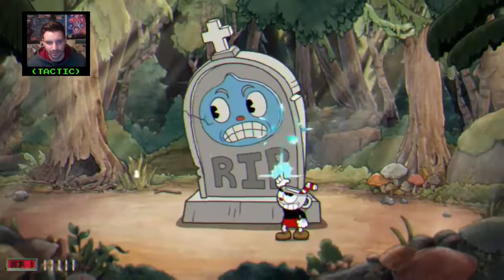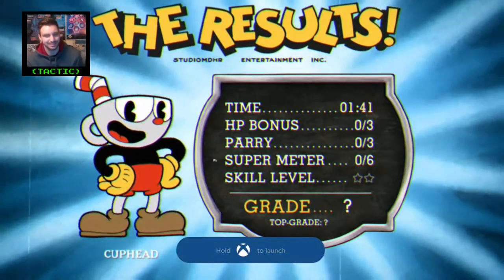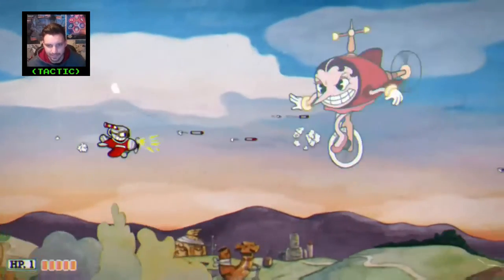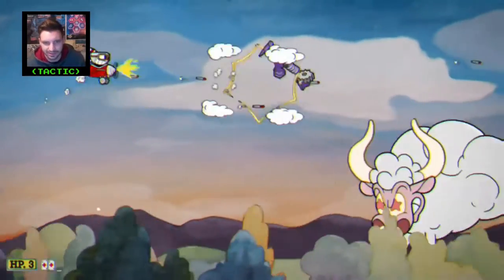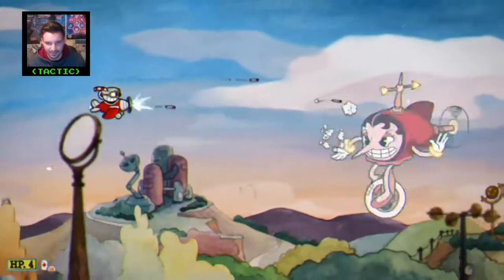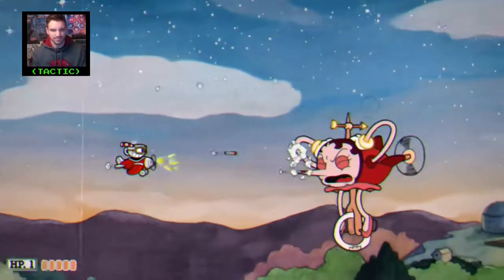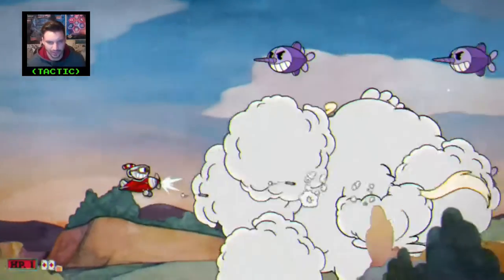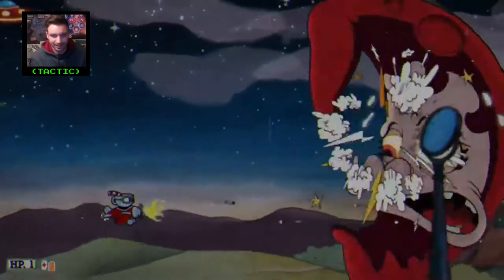Tactic plays Cuphead! Ep. 2 - "Cuphead Flies a Plane"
Welcome back to Tactic Plays Cuphead! In this episode, we clear a couple bosses and visit the item shop for the first time in our efforts to take out an anthropomorphic zeppelin. Enjoy the struggle!

We're also on Twitter: @theRNDchannel

(GAME or CONTENT IS OWNED BY WHOM)

This video is owned by The RND(), unless content is otherwise specified above.